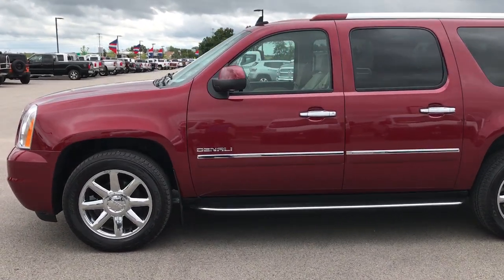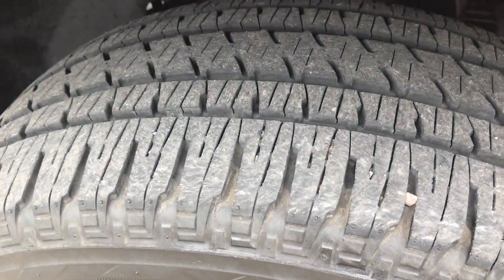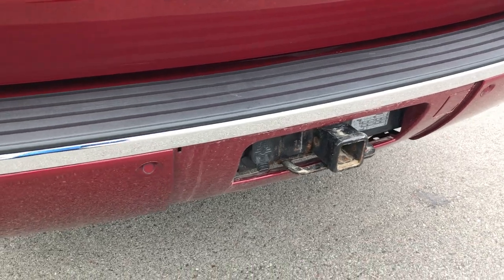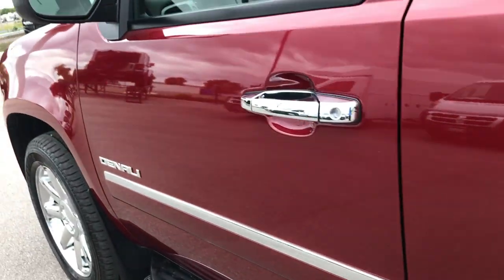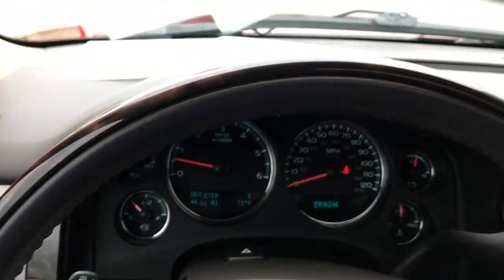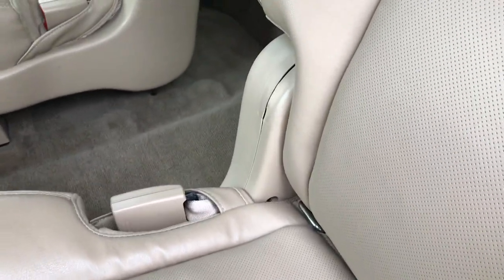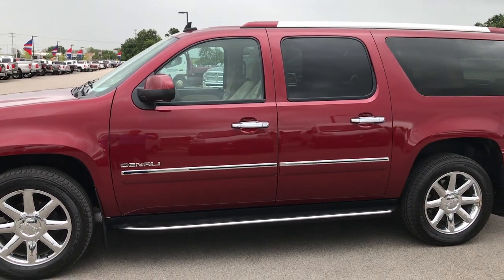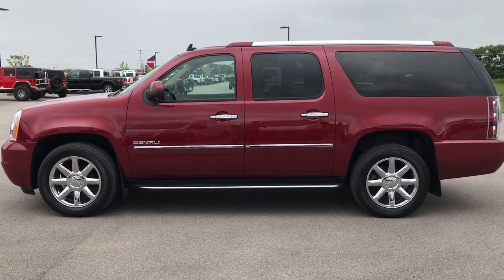2011 GMC YUKON XL DENALI V8 7 PASSENGER WALK AROUND REVIEW WISCONSIN SOLD! 9168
This 2011 GMC Yukon XL Denali with quad seating nav dvd and moonroof in Red Jewel Metallic is the vehicle we did a walk around review of today!

Thank you for checking out this video of this 2011 GMC Yukon XL Denali with quad seating nav dvd and moonroof in Red Jewel Metallic

STOCK: 9168
PRICE: $34,999
MILES: 46,377
MAKE: GMC
MODEL: YUKON XL
VIN: 1GKS2MEF5BR225251

6.2 Liter V8 Engine Flex Fuel Vehicle E85 Capabilities, 403 Horsepower, Denali Package, 6 Speed Automatic Transmission with Optional Manual Tap Shift, All Wheel Drive Four Wheel Drive AWD, Factory Navigation System with Nav Disc Included, Factory TV / DVD Player Rear Entertainment System RES, Power Sunroof Moonroof Sun Roof Moon Roof, Reverse Backup Camera Rearview Camera, Non Smoker, Dual Power Air Conditioned Ventilated and Heated Seats, Tan Leather Seats, Bucket Seats, Memory Driver's Seat, 2nd Row Heated Quad Seating Quads, 3rd Row Seats Bench Seating, Seven Passenger 7, Full Towing Package with Receiver Trailer Hitch, Wiring and Transmission Cooler Tow Package, Power Fold in Power Mirrors with Built-in Directional Signals, Stabilitrak Traction Control, Autoride Air Ride Suspension, 3.42 Gears with Automatic Locking Differential Limited Slip Differential, Bridgestone Dueler H/L P275/55 R20, 20 Inch Rims Premium Wheels, Chromed Alloy Rims Premium Wheels, Four Wheel Disc Brakes, Factory Running Boards, Fog Lights, Reverse Sensors, Chrome Trimmed Grill, AM / FM Radio Tuner, Sirius/XM Satellite Radio Capabilities Sirius / XM, CD Player, Bose Premium Audio Sound System, Bluetooth, Hands-Free Phone Controls Blue Tooth, Auxiliary MP3 Jack Portable Audio Connection, USB Jack Portable Audio Connection, Rear Audio Controls w/Headphone Jacks, Keyless Entry with Factory Remote Start, Power Raise Rear Gate with Manual Raise Glass, Rear Window Defroster, Adjustable Height Seatbelts, Driver and Passenger Front Air Bags, L.A.T.C.H. Child Safety System, 2nd Row Power Windows, Woodgrain Trimmed Heated Steering Wheel with Multi-Function Steering Wheel Controls, Homelink System with Three Programmable Buttons for Garage Doors, Lighting Systems & Security Systems, Compass, Outside Temperature Display and Mileage Display, Dual Multi-Zone Climate Control , Power Adjustable Pedals, Factory Floormats, Woodgrain Dash And Door Trim, Air Conditioning AC, Cruise Control, Power Locks, Power Windows, Tilt Steering Wheel, Automatic Headlights Autolamp, Side Window Antenna, Red Jewel Tintcoat, Like New all the way around! Make your move before this super clean 4wd is gone! Wow!

STOCK: 9168
PRICE: $34,999
MILES: 46,377
MAKE: GMC
MODEL: YUKON XL
VIN: 1GKS2MEF5BR225251